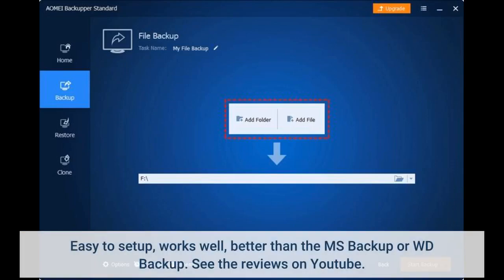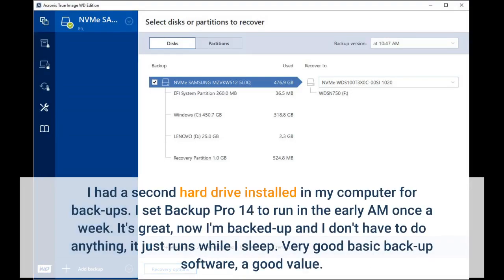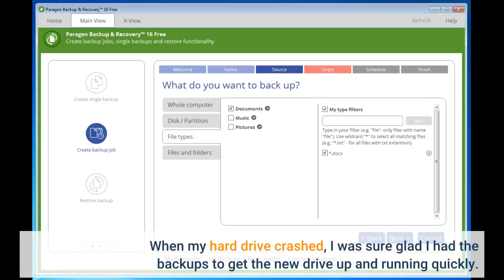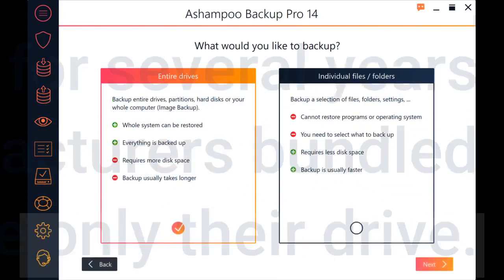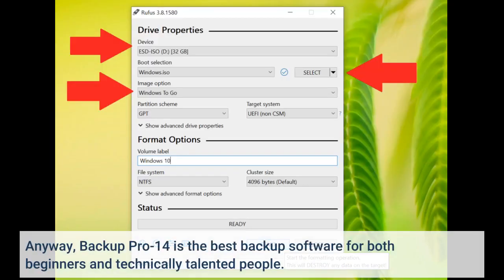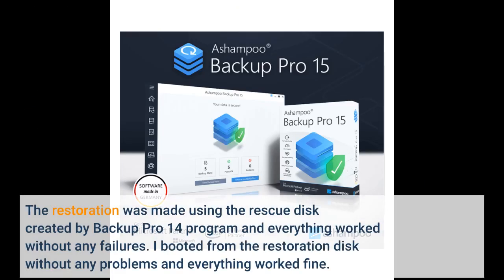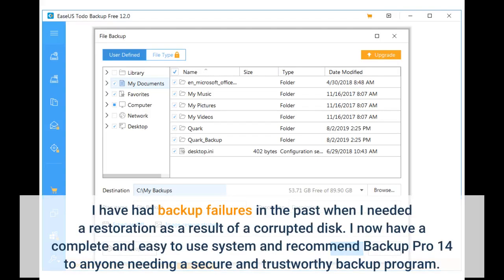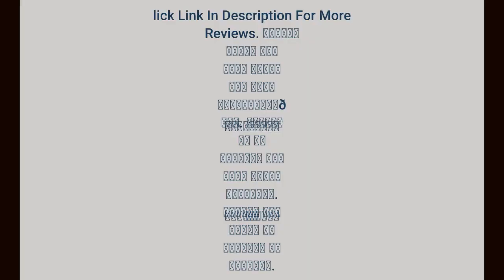Backup Pro 14 - secure, rescue and restore your files - backup software - complete back-ups for...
- Backup Pro 14 - secure, rescue and restore your files - backup software - complete back-ups for folders, partitions, hard ...

Easy to setup, works well, better than the MS Backup or WD Backup. See the reviews on Youtube.
worth it's cpst
I had a second hard drive installed in my computer for back-ups. I set Backup Pro 14 to run in the early AM once a week. It's great, now I'm backed-up and I don't have to do anything, it just runs while I sleep. Very good basic back-up software, a good value.
Ive been using Ahampoo Backup Pro 11 for a couple of years. I came across this one with 3 licenses which is perfect for my home network.